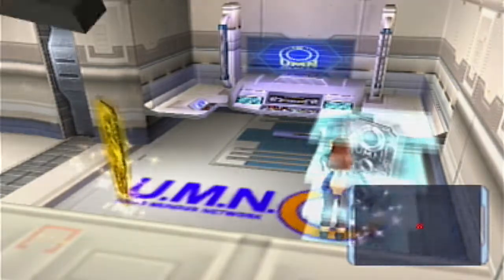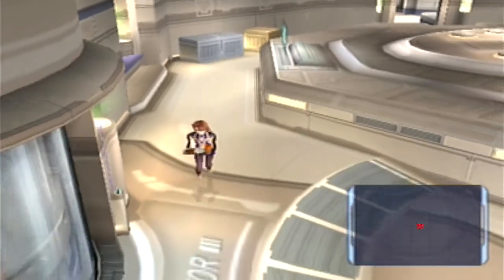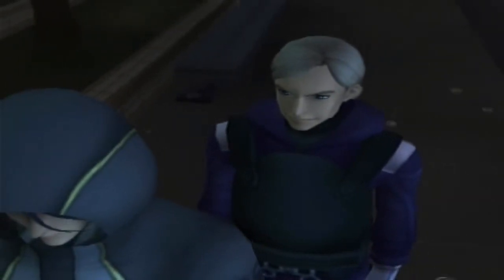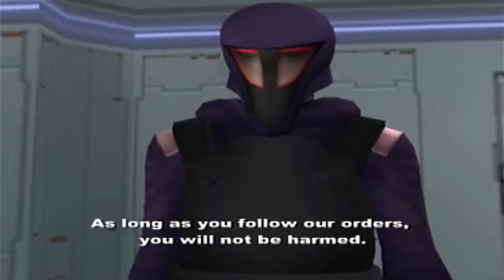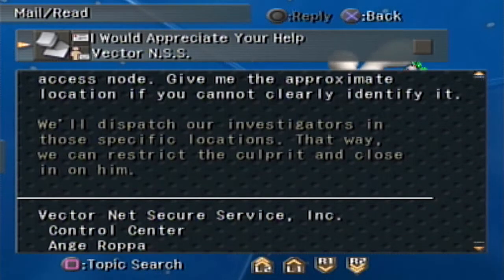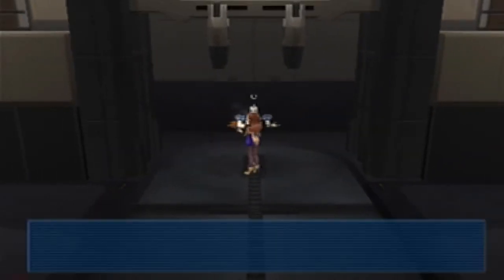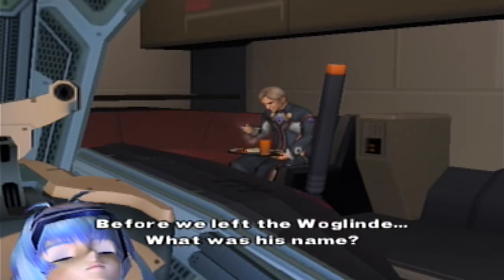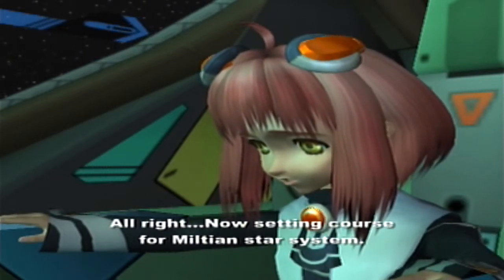Let's Play Xenosaga Episode I - Part 18 - To wake a sleeping KOS-MOS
She needs her beauty sleep, this one.